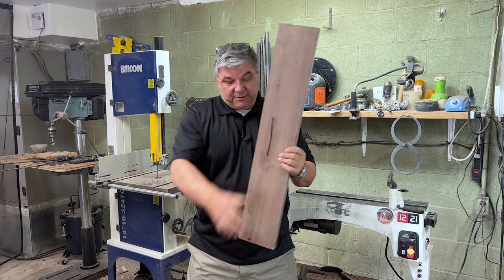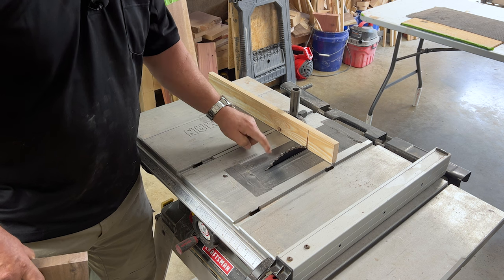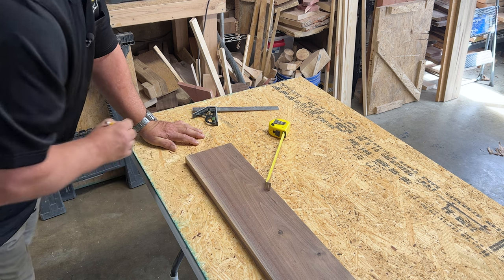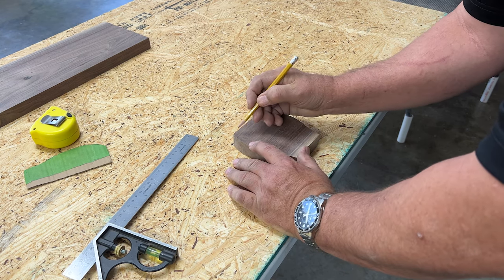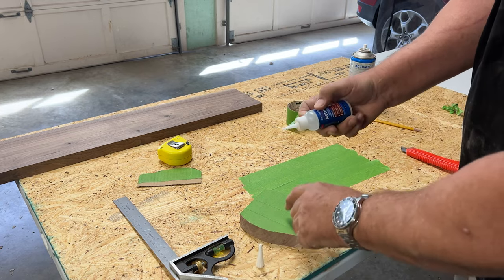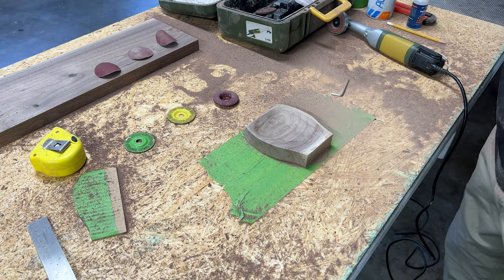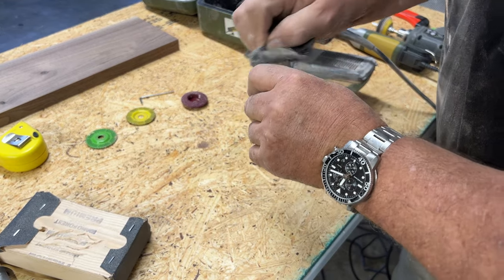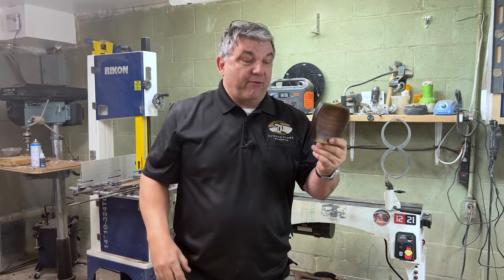Carved Black Walnut Spoon Holder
In today's video I turn A Black Walnut Spoon Holder

Unsponsored Project Links

FROGTAPE 1358464 Multi-Surface Painter's Tape

UltraPro Food Grade Mineral Oil, 1 Gallon (128oz)

POWERTEC 71002 Abrasive Cleaning Stick for Sanding Belts

KATA 32pcs Pyramid Stands Painter's Painting Stands

My Tools

My Coin
The Monterey Company

Dremel 3000

Dremel Flex Shaft Rotary Tool Attachment

Carving Stand Parts: ( for three different  Banjo sizes )
Matthews 2-1/2" Grip Head, Silver

WEN Filtration System

Trend Air Circulating Air Shield Pro

Rikon Band Saw

Jet 12/21

General Tools Pinless, Digital Moisture Meter

Mylands
Cellulose Sanding Sealer Solvent Based Quart